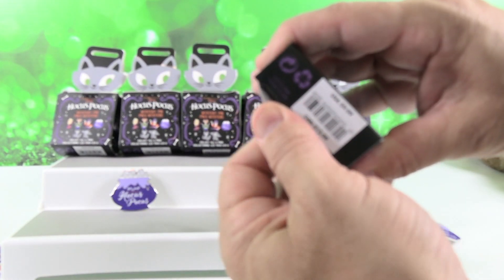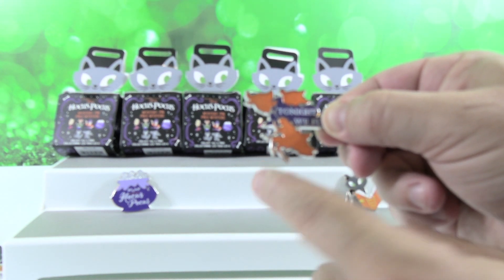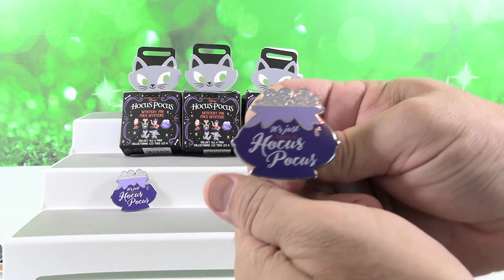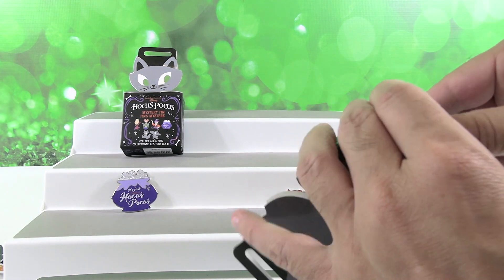Hocus Pocus Disney Mystery Pin Blind Box Series Opening | CollectorCorner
We are opening up new Disney Parks Hocus Pocus Mystery blind box pin sets. There are 6 different pins to collect in this series including 2 chase pins. Let's see if we can discover the entire set today.